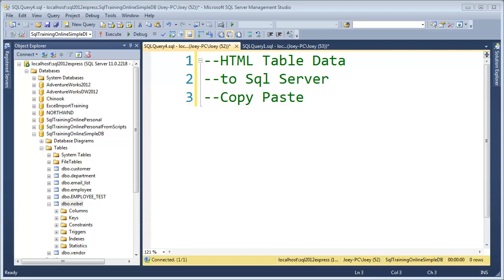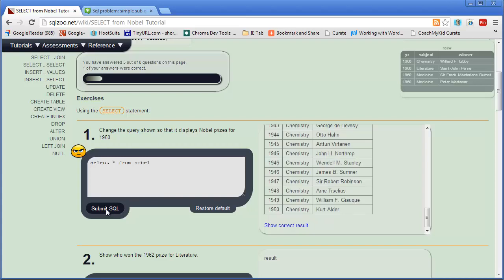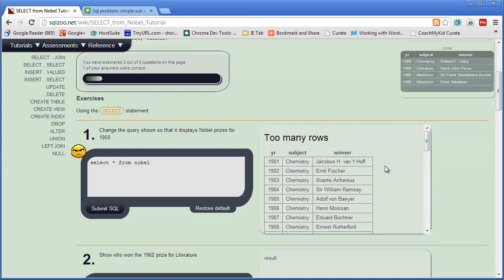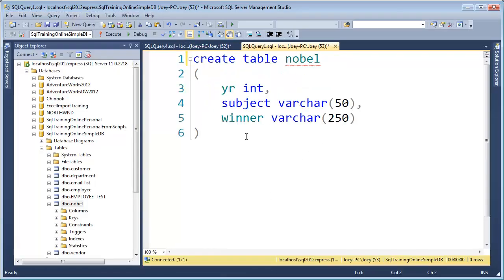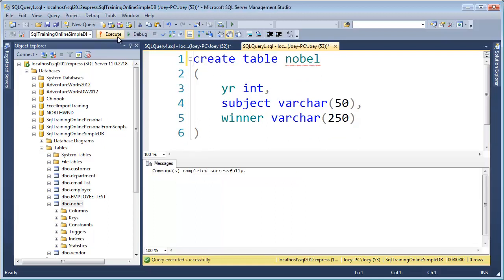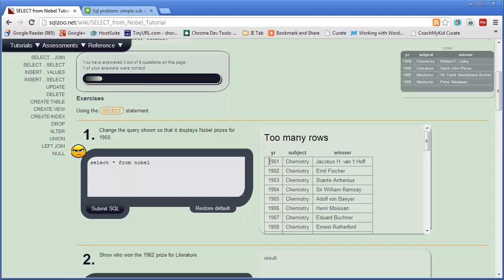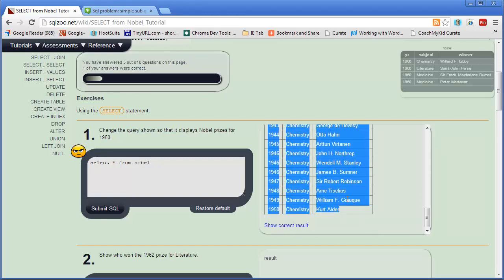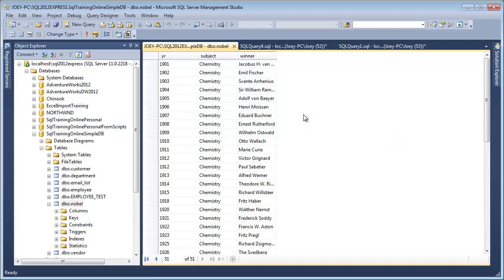Import HTML Table Data To SQL Server with Copy Paste - Quick Tips Ep45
Importing data to SQL Server can be difficult if you don't know this trick. Have you ever needed to bring a table from a website into SQL Server?  With this secret it is a simple copy an paste.